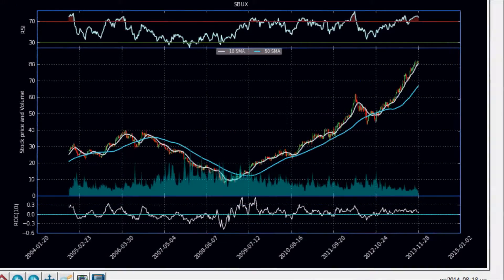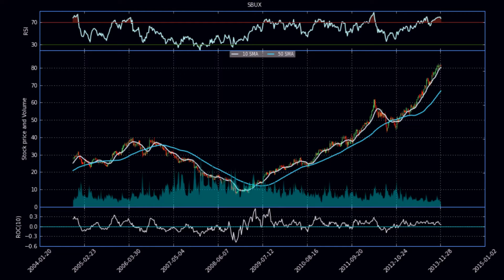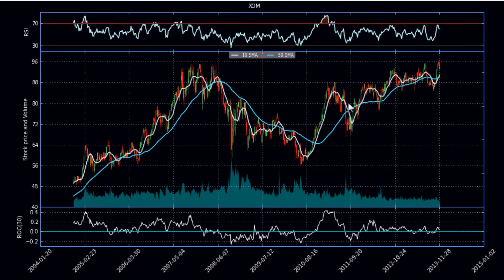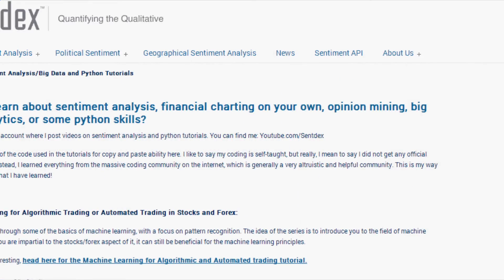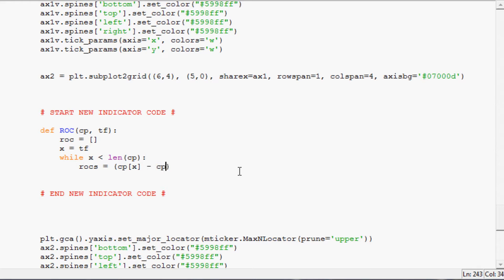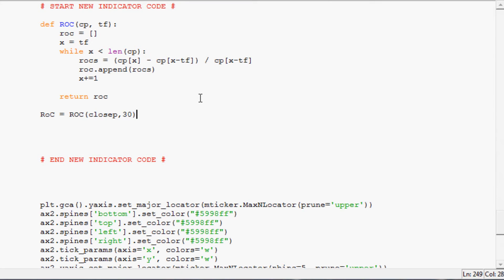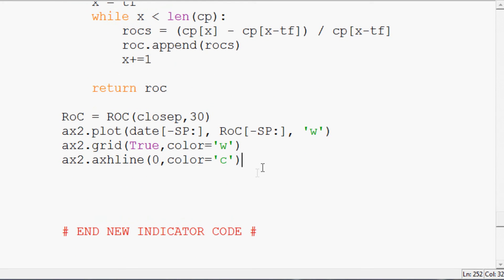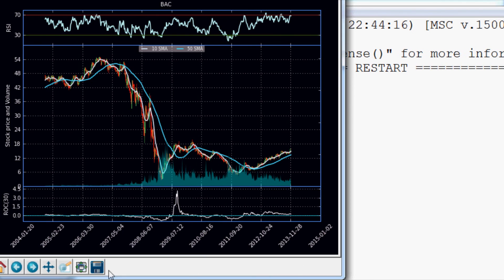Price Rate of Change (ROC) : Python Matplotlib Finance and Math Tutorials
This tutorial video teaches you about the Price Rate of Change (ROC) indicator, how to program it in Python, and how to chart it in Matplotlib.

Sentdex.com
Facebook.com/sentdex
Twitter.com/sentdex